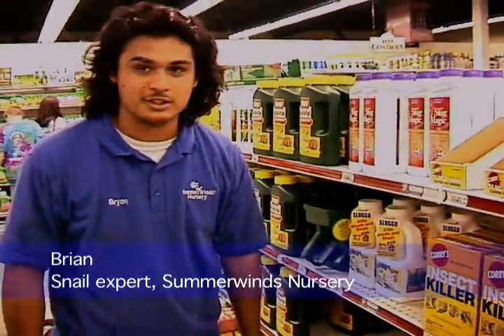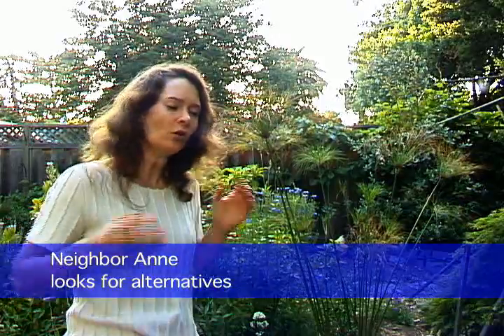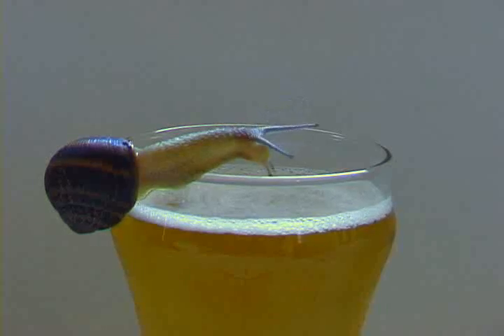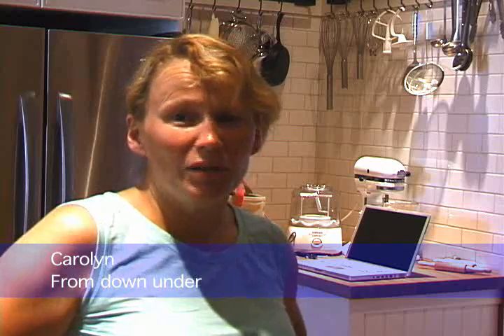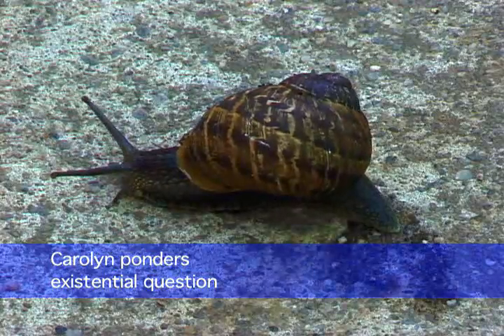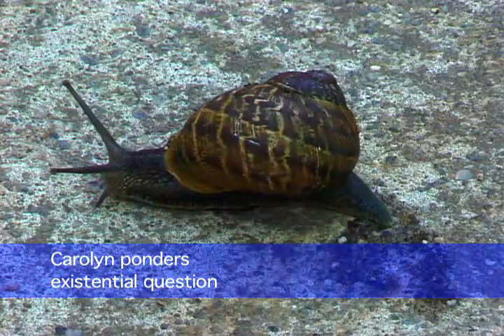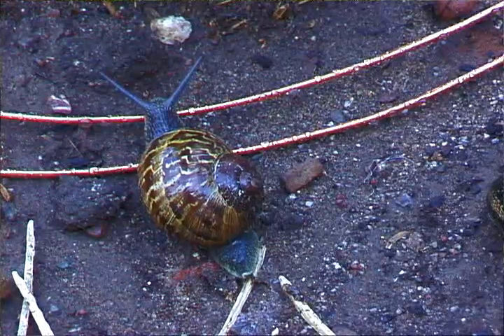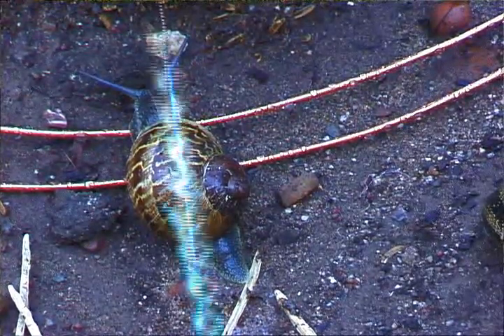The Killing Fields: Episode 2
In Episode 2, the neighborhood looks at ways to control the onslaught of snails.